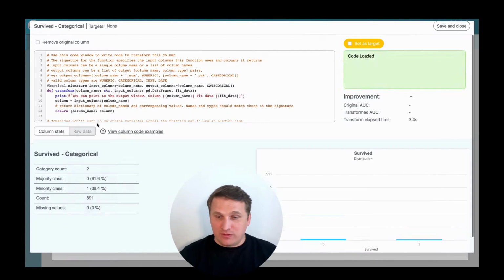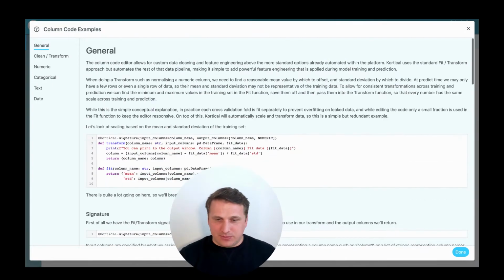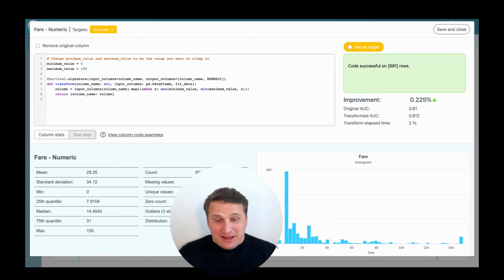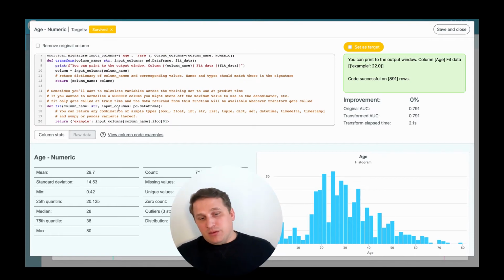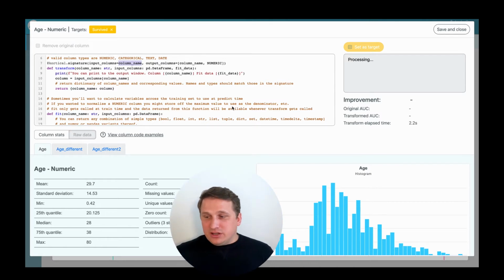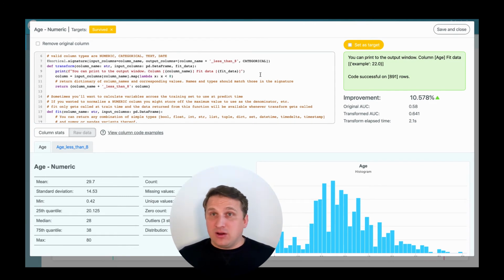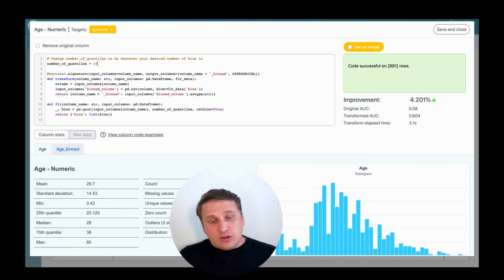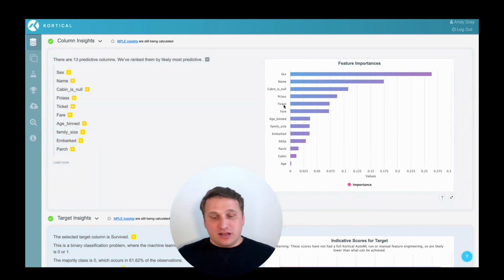Kortical Tutorial: Feature Engineering / Data Cleaning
This video shows how to use the platform to get instantaneous model scores and stats updates as you code up features or cleaning steps. As well as how to apply standard ones straight from the library.